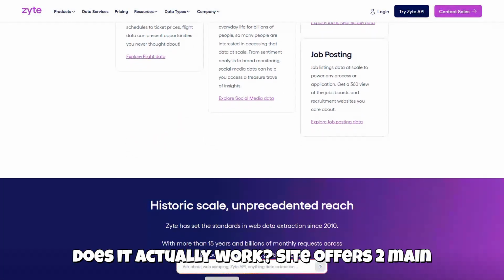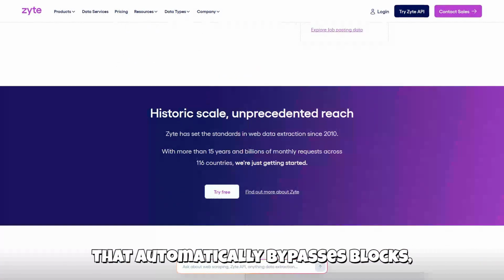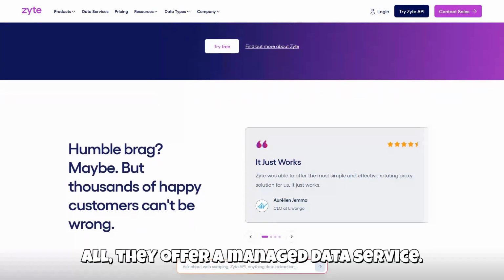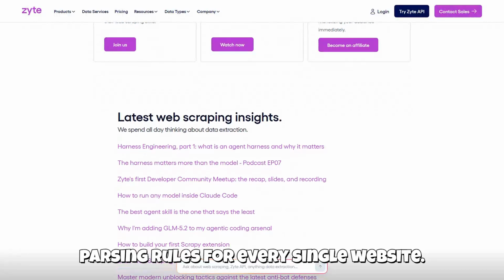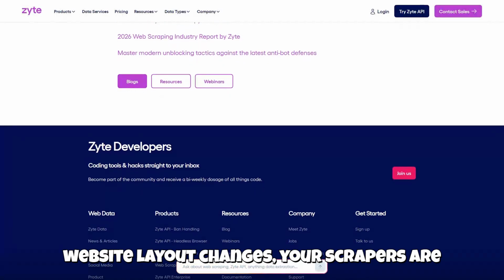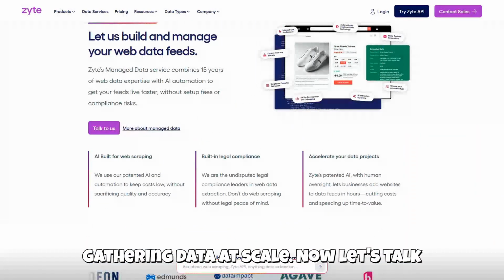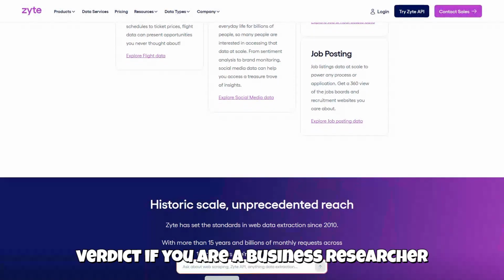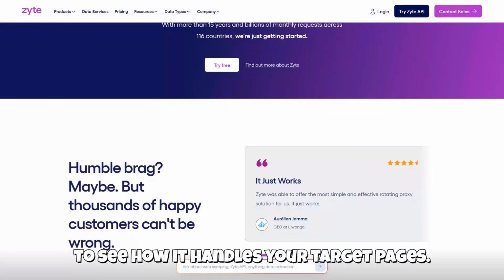How to Use Zyte to Scrape Websites & Extract Data with AI in 2026 (Easy Tutorial)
Learn to scrape websites and extract data with AI in Zyte 2026 for developers, analysts, researchers, and businesses automating web data collection. Perfect for beginners and professionals looking to automate scraping workflows, collect structured data, and improve efficiency.